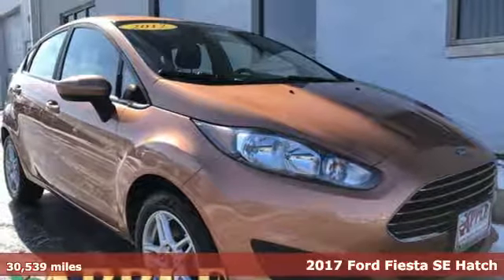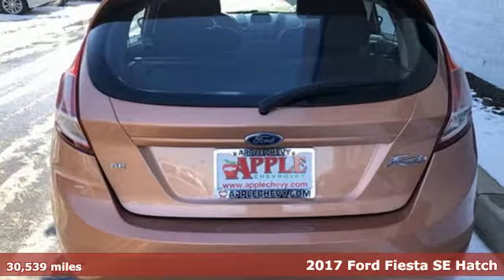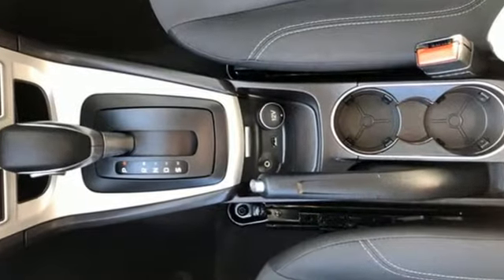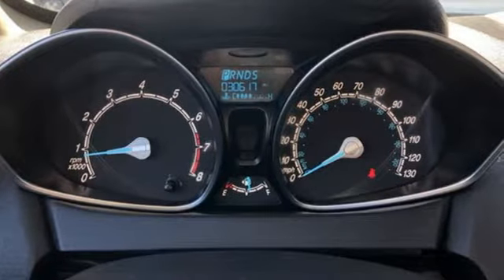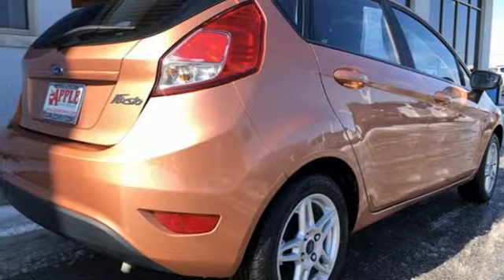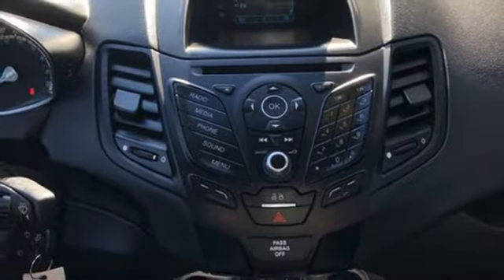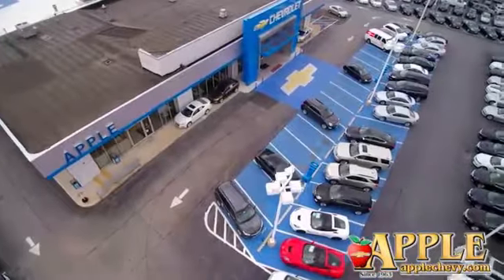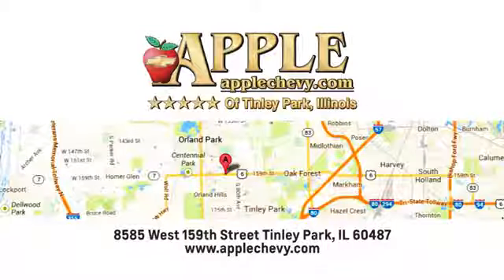2017 Ford Fiesta Tinley Park IL Orland Park, IL #62210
Year: 2017
Make: Ford
Model: Fiesta
Trim: SE
Engine: 1.6L I4 Ti-VCT
Transmission: 6-Speed Automatic
Color: Orange
Interior: Charcoal Black
Mileage: 30539
Stock #: 62210
VIN: 3FADP4EJ9HM138429
** Alloy Wheels, ** Bluetooth, NEW TIRES, GOOD BRAKES, FUEL EFFICIENT, Fiesta SE, Orange Spice Metallic Tri-Coat, Dual front impact airbags, Dual front side impact airbags, Illuminated entry! Awesome safety feature!, Occupant sensing airbag, Overhead airbag, Radio: AM/FM Stereo/CD Player/MP3 Capable, Remote keyless entry, Security system, Spoiler, Steering wheel mounted audio controls Listen to your favorite music while keeping your eyes on the road!, SYNC Communications & Entertainment System.brbrRecent Arrival! CARFAX One-Owner. Clean CARFAX. Priced below KBB Fair Purchase Price! Orange Spice Metallic Tri-Coat 2017 Ford Fiesta 4D Hatchback SE 1.6L I4 Ti-VCT 6-Speed Automatic FWDbrbrTHIS JUST PASS 172 POINT INSPECT, READY FOR NEW HOME- Odometer is 7529 miles below market average!brbrbr"Winner"... 2019 Time Magazine Dealer of The Year! Apple Chevrolet is a Family Owned Dealership that has been providing Quality Pre-Owned Vehicles for over 50 years! We price all our vehicles at or below "Fair Market Value" using a live internet market analysis. This makes our vehicles some of the best values in the industry.. Why do we do this? To make it easy for smart, savvy shoppers like yourself while providing a low pressure buying experience. We also offer competitive finance rates! We are located at 8585 West 159th Street Tinley Park, IL 60487.brbrReviews:brbr * Sporty handling when going around turns; well-appointed interior with advanced technology options; peppy and fuel-efficient EcoBoost engine; ST model's zesty performance. Source: EdmundsbrbrbrAwards:br * 2017 KBB.com 10 Most Awarded Brands * 2017 KBB.com Brand Image Awards

Address:
8585 West 159th Street